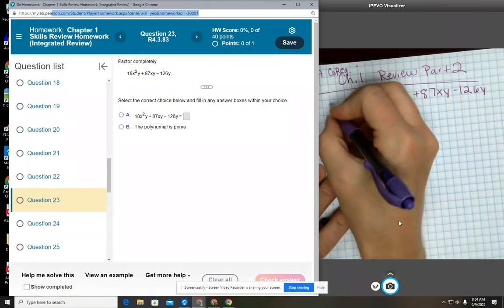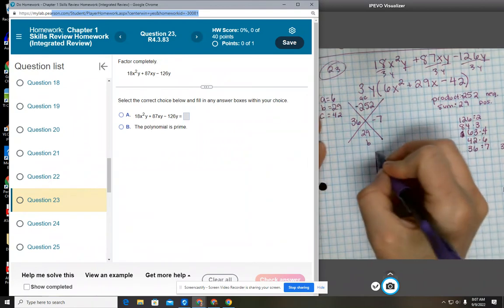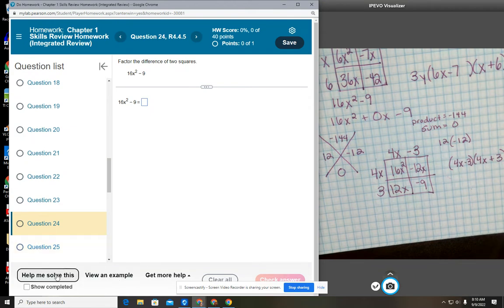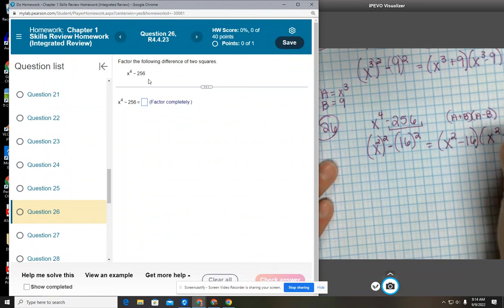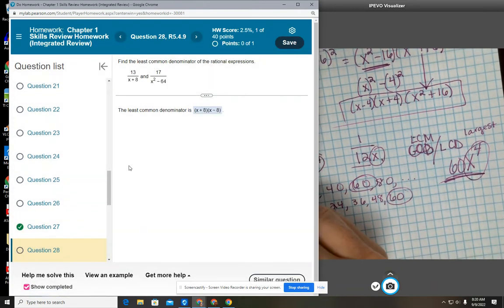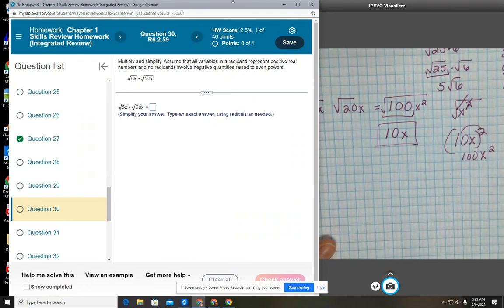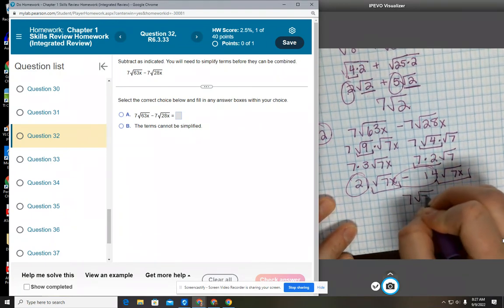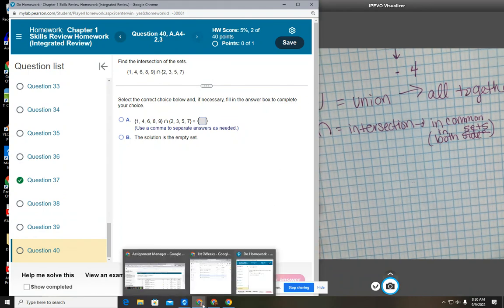Math 0114 Ch. 1 Skills Review Part 2